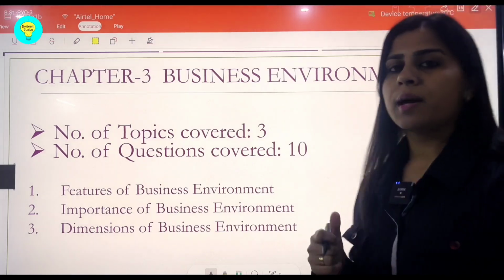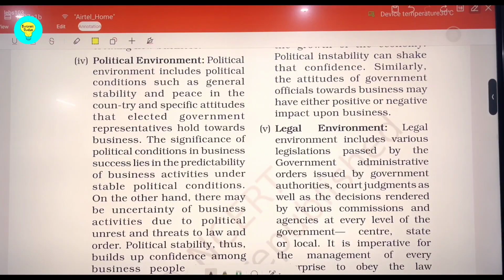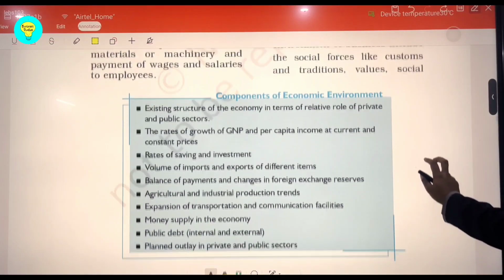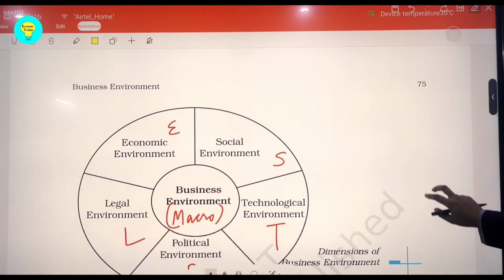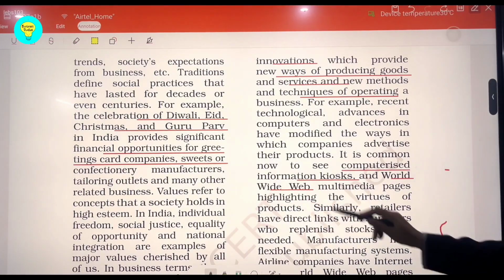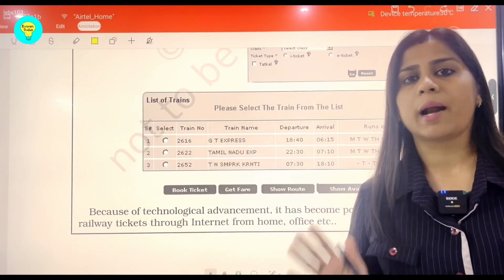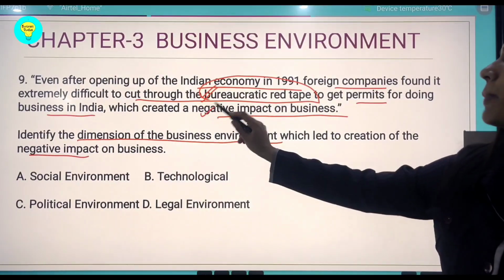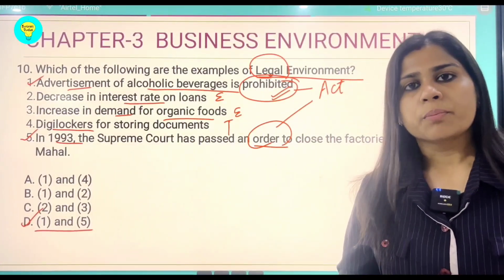📊 Dimensions of Business Environment | Chapter 3 | Class 12 Business Studies | CBSE Board Exam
📚 *Class 12 Business Studies - Chapter 3: Dimensions of Business Environment*

In this video, we explain the *five key dimensions of the business environment, which are essential for understanding how businesses operate in different external conditions. This topic is **important for CBSE board exams* and helps students analyze how businesses adapt to changing environments.

📌 *Topics Covered:*
✔ Meaning of Business Environment
✔ Five Dimensions of Business Environment:
   🔹 Economic Environment
   🔹 Social Environment
   🔹 Technological Environment
   🔹 Political Environment
   🔹 Legal Environment
✔ Real-Life Examples & Case Studies
✔ Key Points for CBSE Board Exams